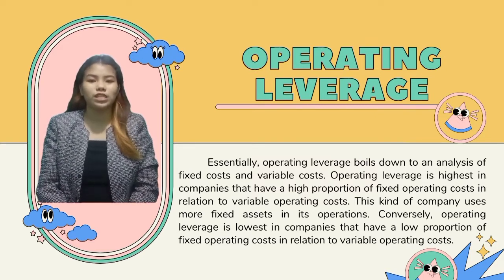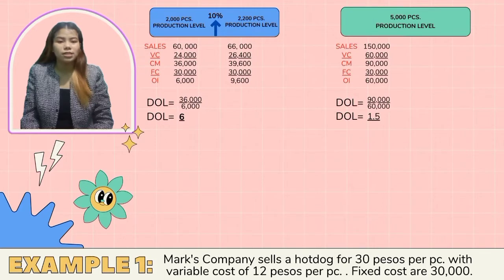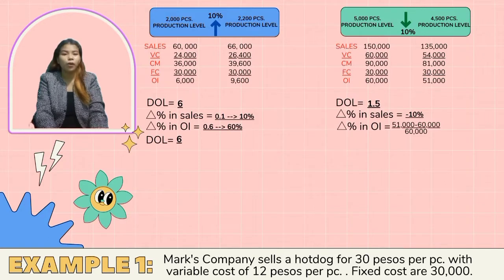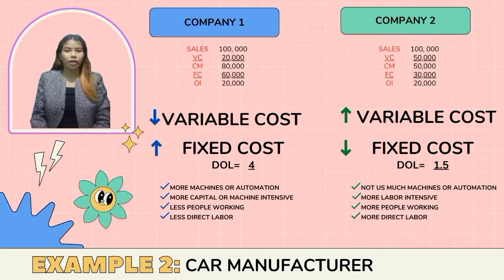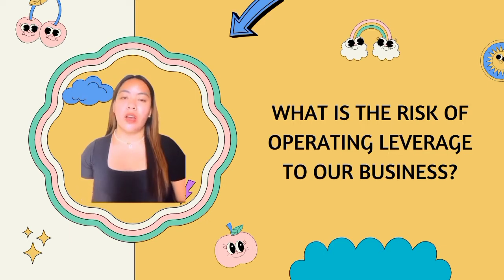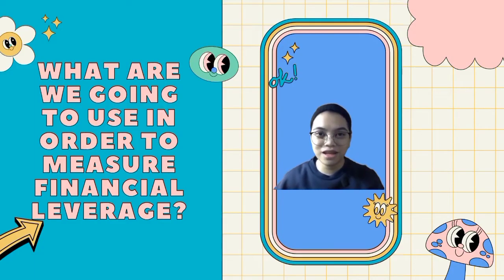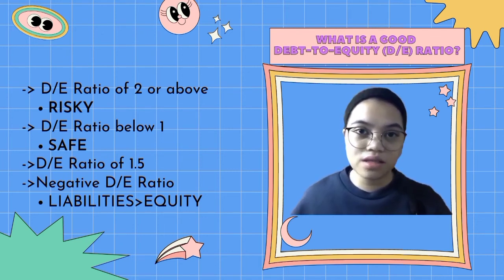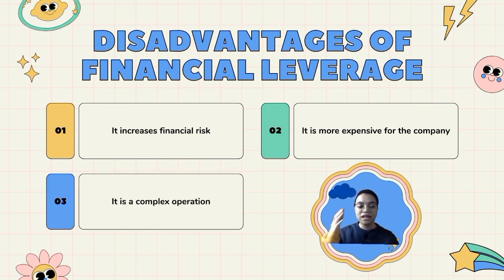OPERATING AND FINANCIAL LEVERAGE